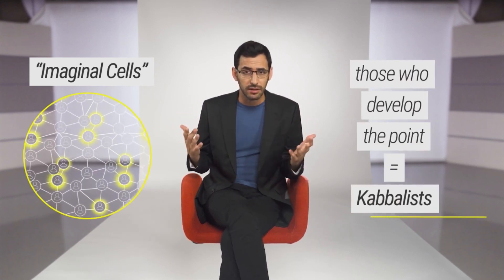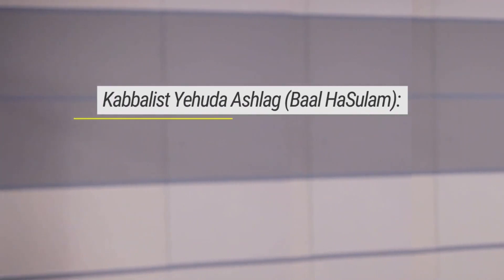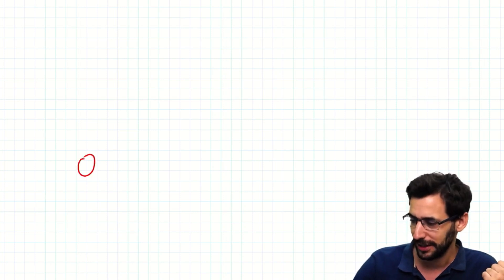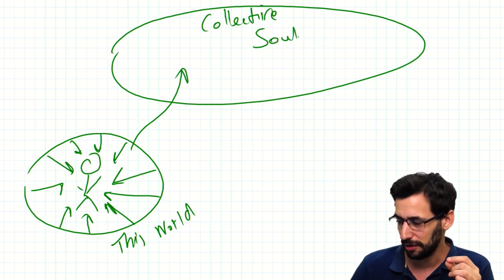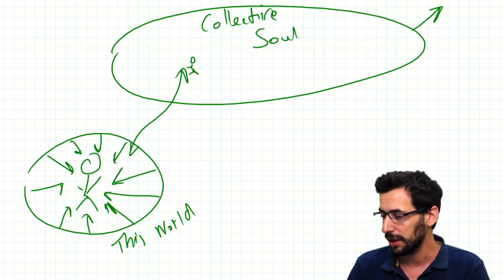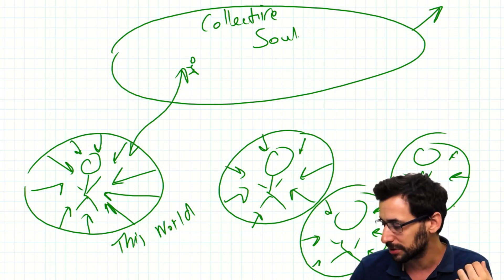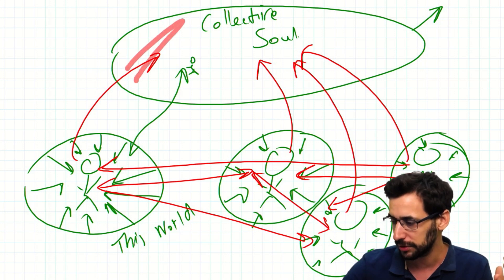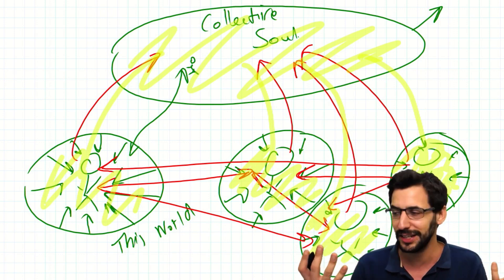Awakening to Abundance and the Fullness of Life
Join us for an online course to fulfill your highest purpose and create from the fullness of being:

Enrollment open for a limited time (links at the bottom).

Join Gil Shir for ""Kabbalah Explained Simply"" where he shares how we can apply Kabbalah to the challenges and opportunities in our world today.

In this video we'll look at:
-If a person already has enough need, desire to progress towards spirituality, he has the opportunity to develop by tapping into a unique, human emergent state.
-Our childhood questions about the meaning of life were signals, like signals from the Imaginal Cells that exist in the caterpillar, that project the future butterfly state for the caterpillar. For us, these questions are projecting a much higher, a greater human state beyond our present state.
-These questions, the need for a higher human state originate from a single point, that is connected to a different inner software compared to the usual, limited, egotistic software that inherently controls us. This tiny desire that searches for another existence is the “point in the heart.”

►Take the Free KabU Course to Find True Answers About Life

This course is a journey into understanding life and how all its pieces come together. It aims to give you genuine, scientific answers to all the questions you've ever had about life, and most importantly, what you can do about it. Also, it aims to give you tools to upgrade the way you think about and perceive reality, essential knowledge about your nature and how to restore its purpose, and help you attain self-realization.